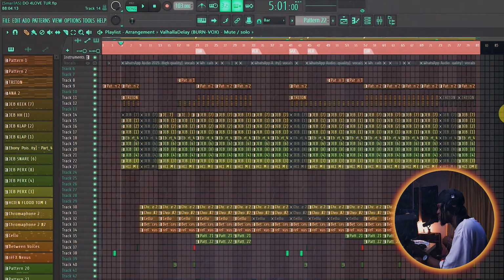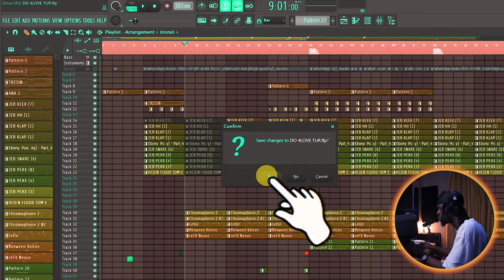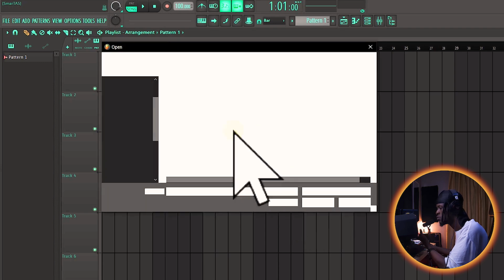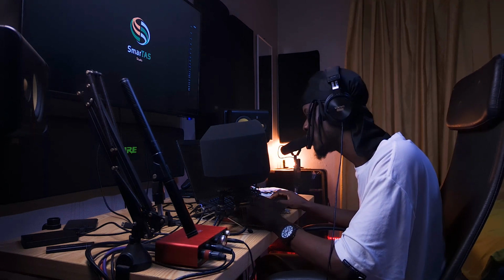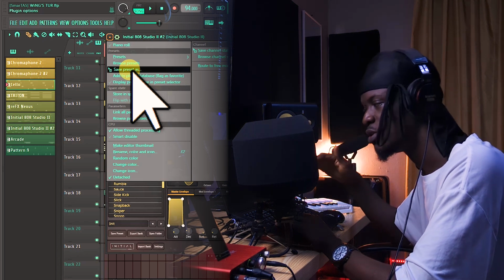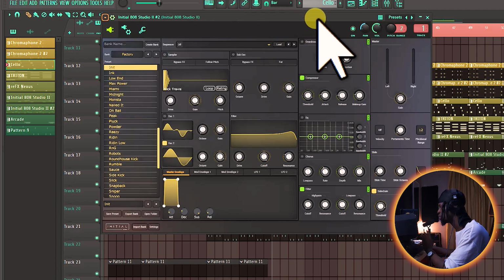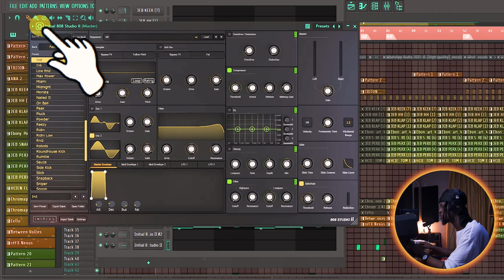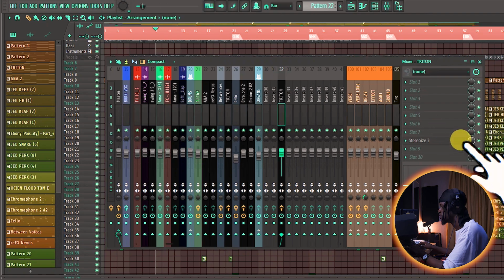How To Share Preset & Plugins Across FL Studio Projects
⚠ Please note that i'm reviewing this plugin based on my personal experience. So whatever tips i'm gonna be sharing with you in this video, is exactly how I myself would use the plugin.
Any further question, please visit the comment session✌
*How To Share Preset And Plugins Across FL Studio Projects

Timecodes
0:00 - Intro
4:20 - How to open two instances of FL Studio
6:36 - Take plugin to another in FL Studio
10:30 - Send preset to another FL Studio